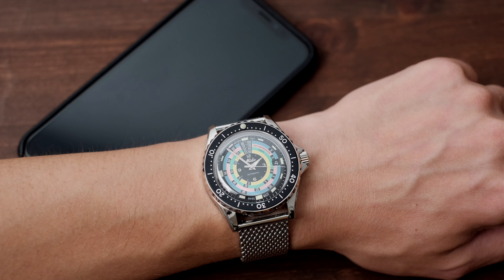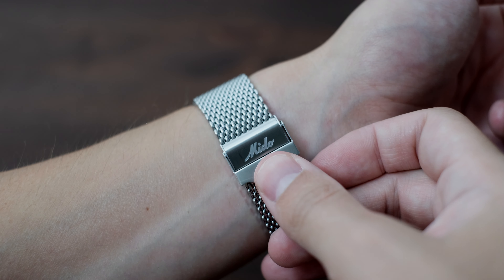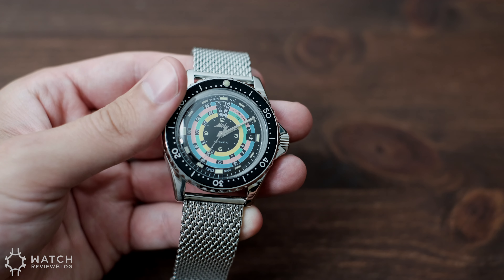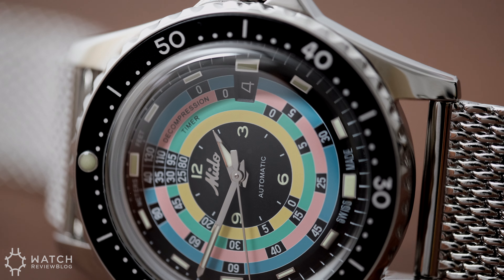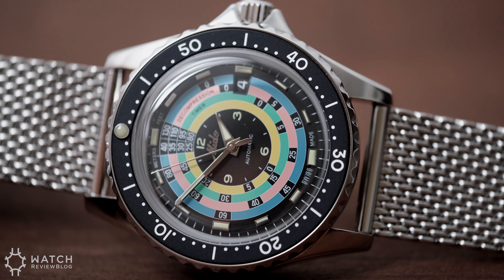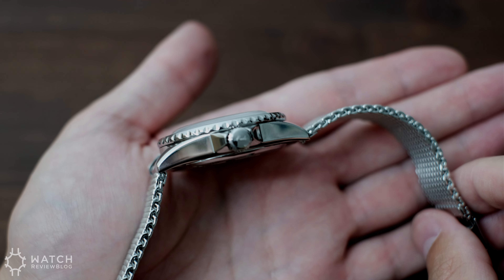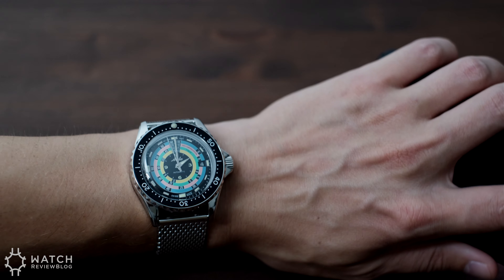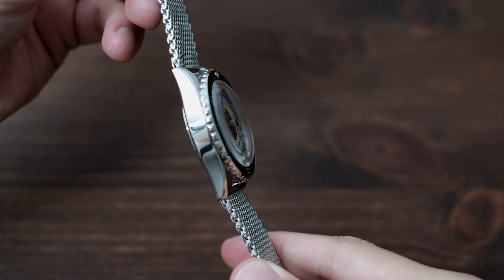Mido Ocean Star Decompression Timer 1961 Diver | WatchReviewBlog.com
This new release limited edition from Mido is probably this summers most interesting new dive watch.

This is a re-issue of a classic from the 60s, and it has a super awesome retro dial layered with pastel candy colors. It's also equipped with a modified ETA movement that holds a huge 80 hours of power reserve.

All video has been shot in 4K using a Fuji system. Sit back and enjoy!

For our collection of great watch travel cases and specialty watch accessories,

Mido Rainbow Diver
Decompression Timer 1961
Vintage
Review
Hands-On